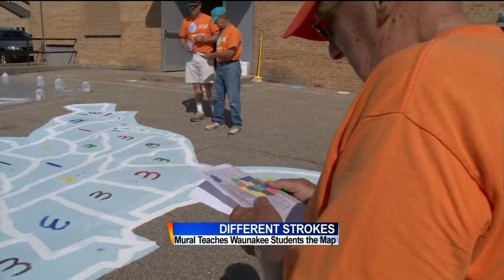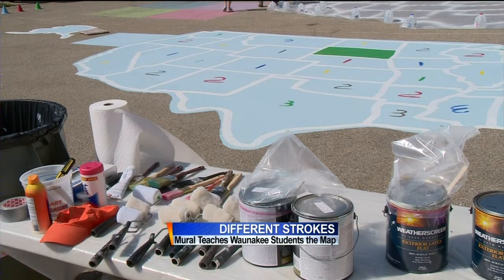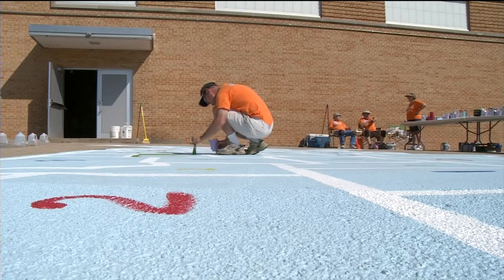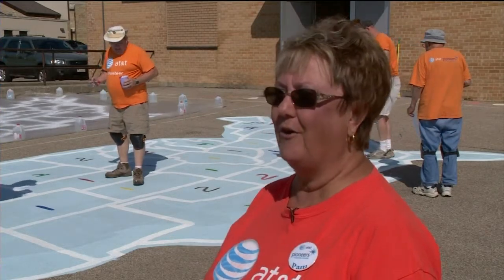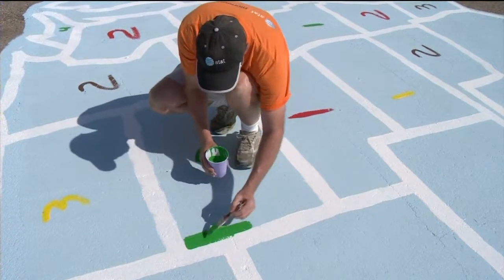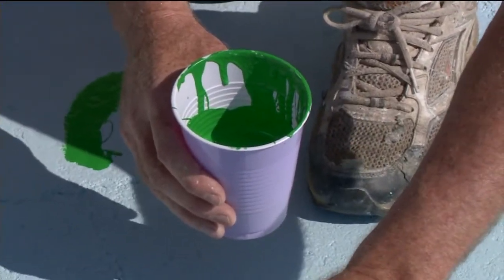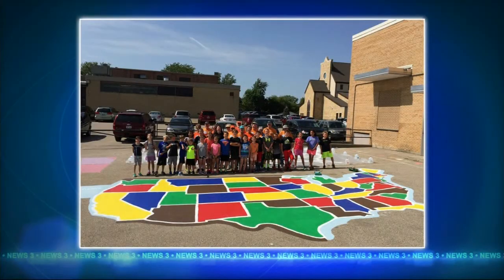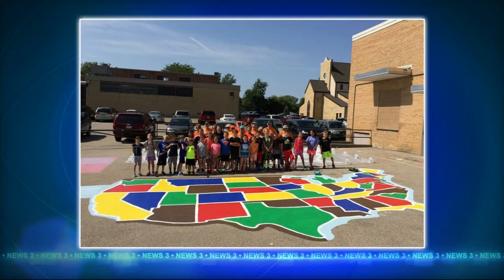Waunakee students create mural to teach geography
Eden Checkol talks about a group of volunteers at St. John's Elementary School in Waunakee that painted a colorful mural of the US on playground.